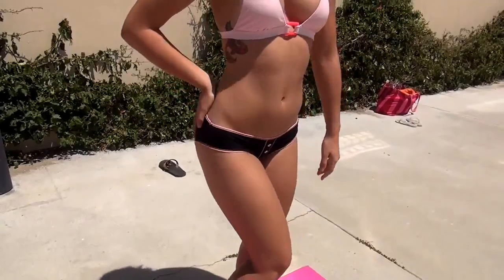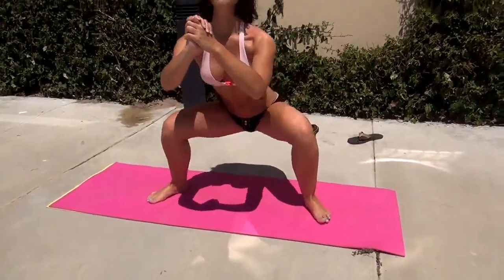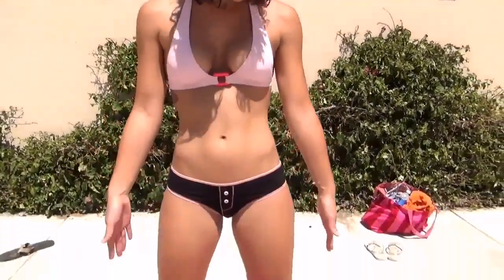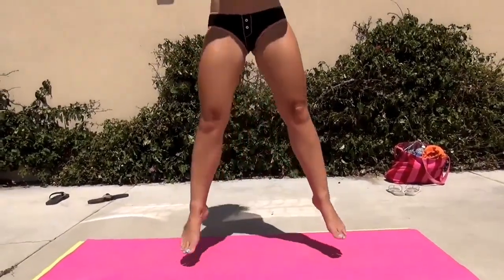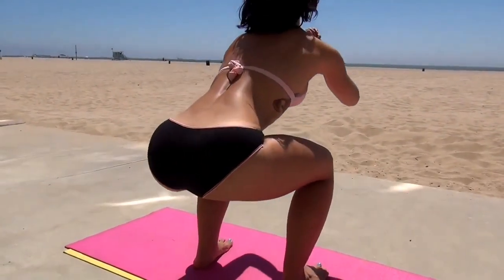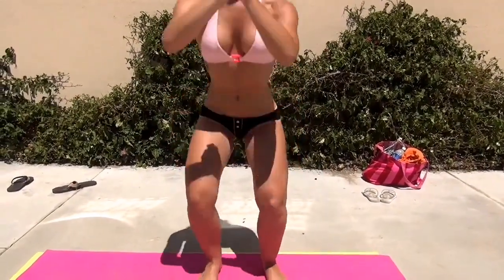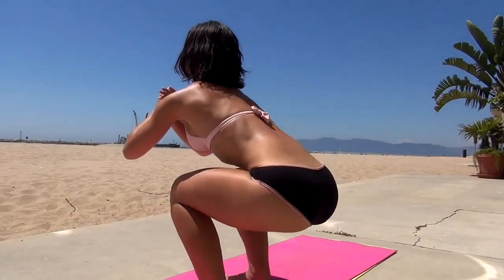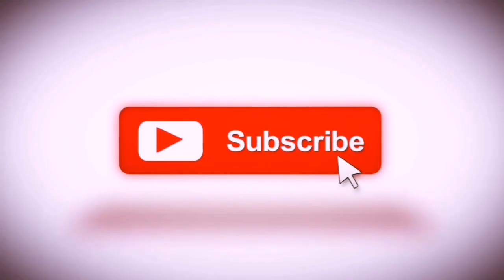BIKINI BEACH WORKOUT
Here's a great workout to get nice toned legs and a sexy butt. Do Jump Squats from 3 different stances: Wide, Medium, and Close. Do as many as you can at each stance going as far down as you can so you really workout your butt. Rest 90 seconds between each set. Repeat 2-3x.
Model Carol Seleme.

THE CHANNEL!